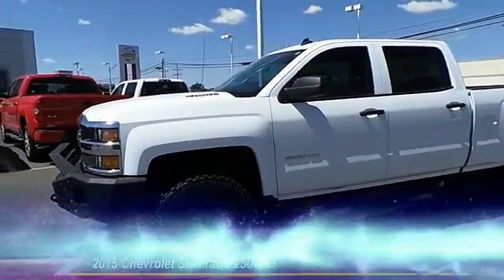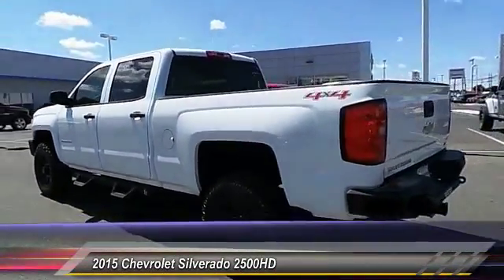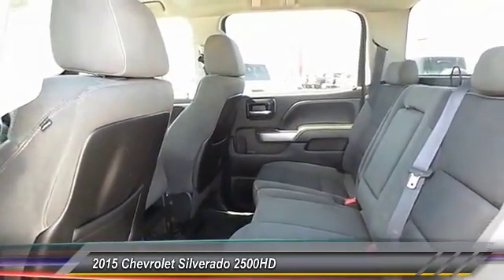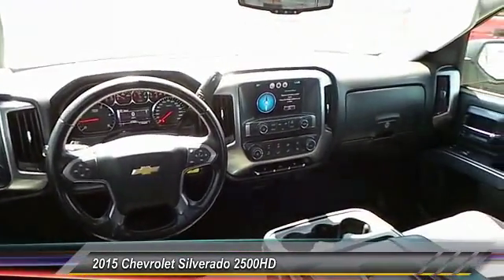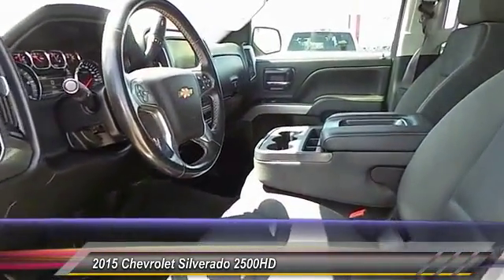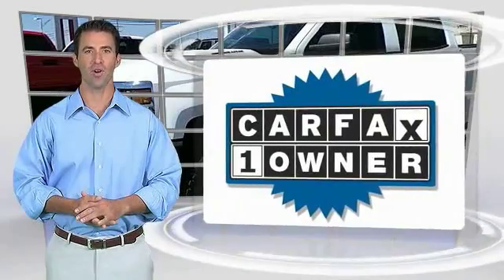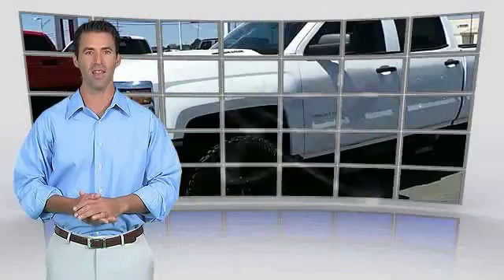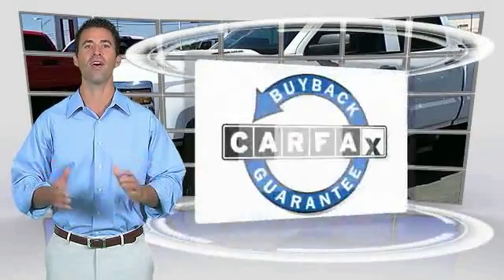2015 Chevrolet Silverado 2500HD Hobbs NM P6264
2015 Chevrolet Silverado 2500HD LT

Permian GMC
800 N. Turner

NOTITLE